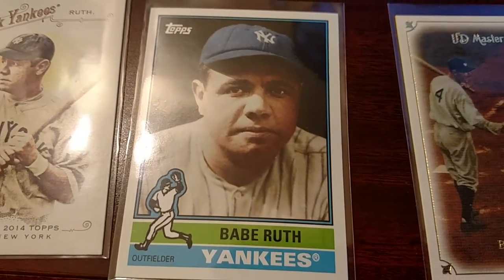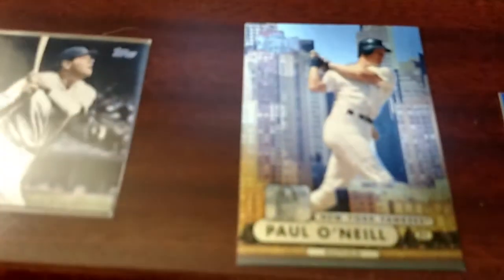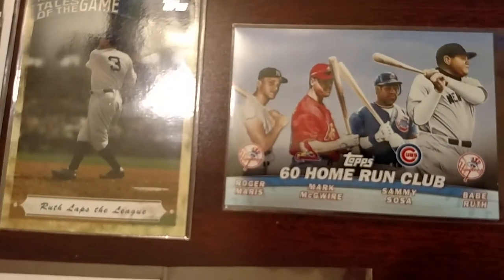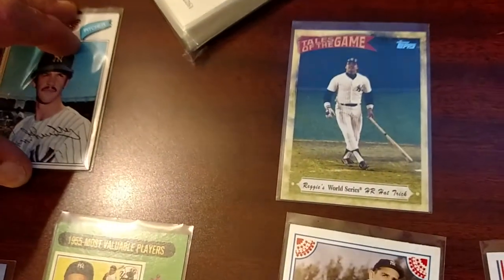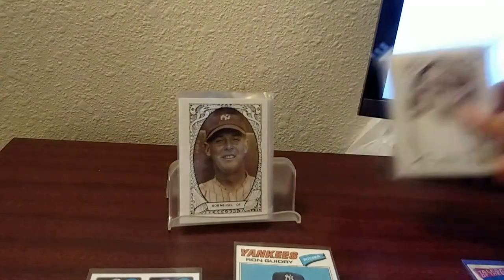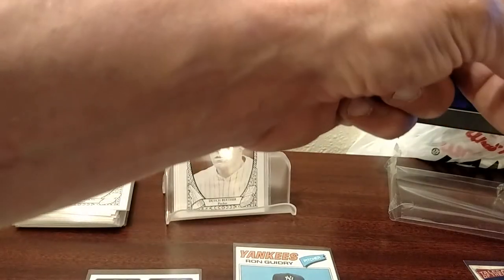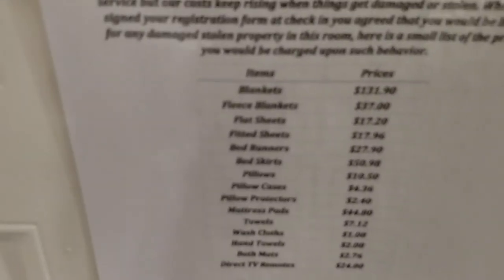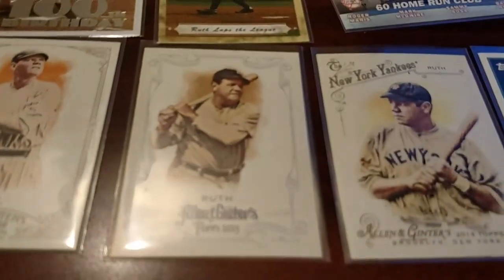Babe Ruth @ The Fleeebag Hotel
Picked up a bunch of cool Yankees cards and came back to a crack hotel!